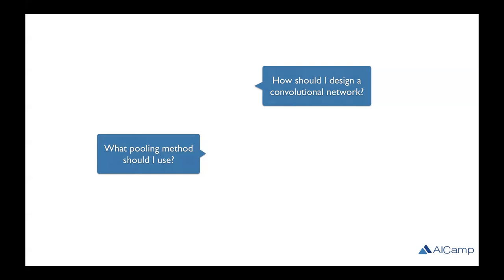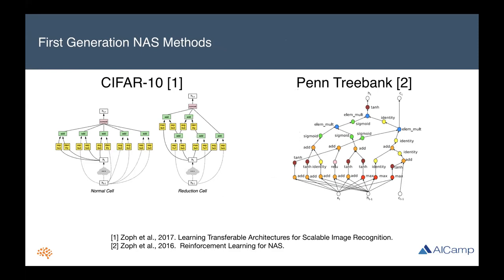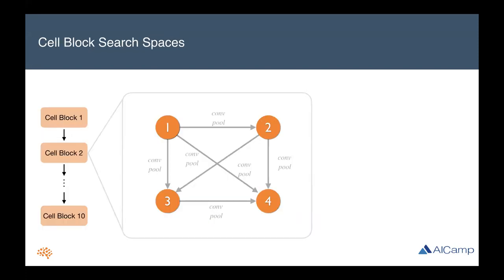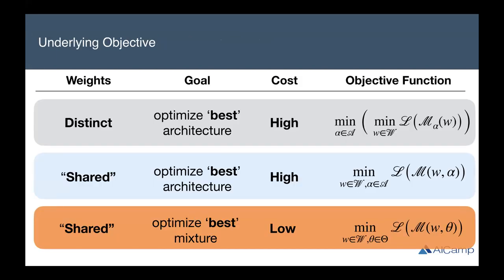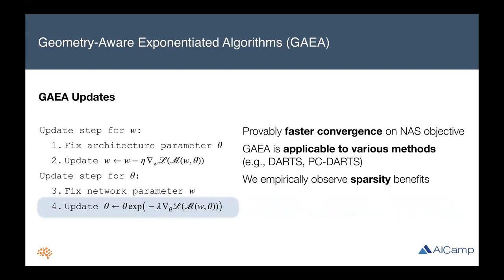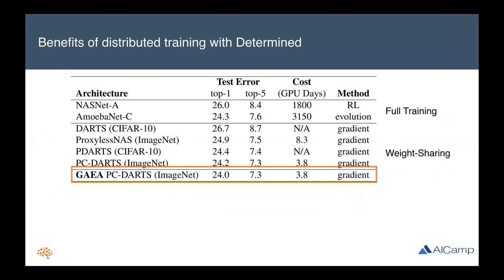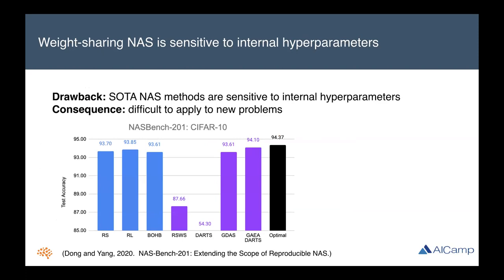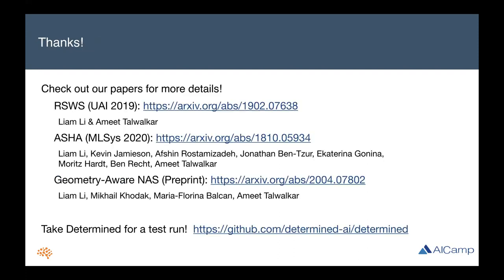AutoML20: Demystifying NAS in Theory and Practice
Deep learning offers the promise of bypassing the process of manual feature engineering by learning representations in conjunction with statistical models in an end-to-end fashion. However, neural network architectures themselves are typically designed by experts in a painstaking, ad-hoc fashion. Neural architecture search (NAS) presents a promising path for alleviating this pain by automatically identifying architectures that are superior to hand-designed ones. In this talk we will present our recent GAEA framework, which provides principled and computationally efficient algorithms for NAS that yield SOTA performance on a wide range of leading NAS benchmarks in computer vision. We will also briefly discuss practical infrastructural hurdles associated with large-scale NAS workflows, and how we tackle these hurdles with Determined AI’s open-source training platform.
Speaker: Liam Li, Determined AI